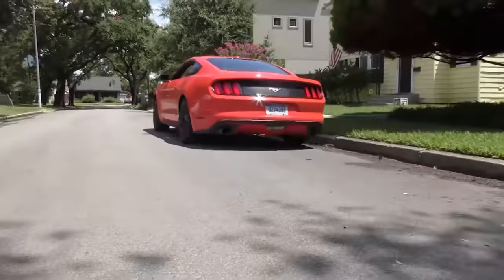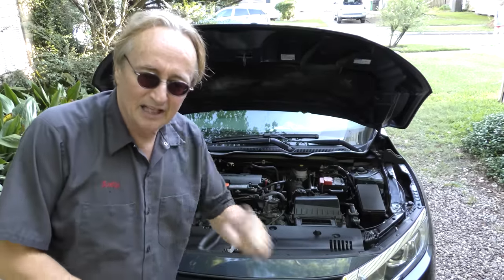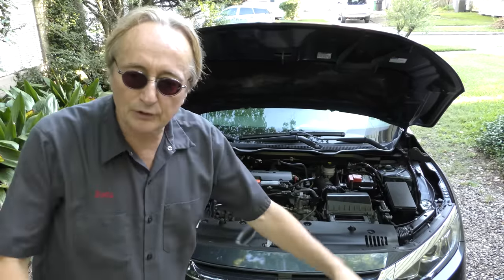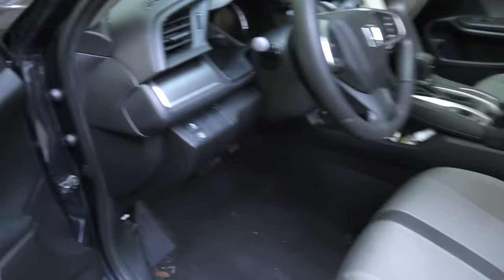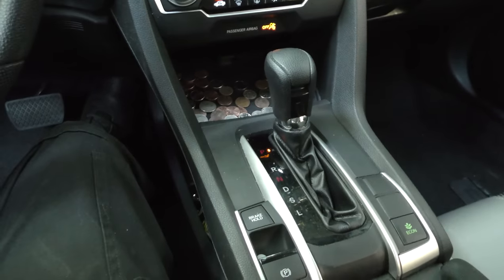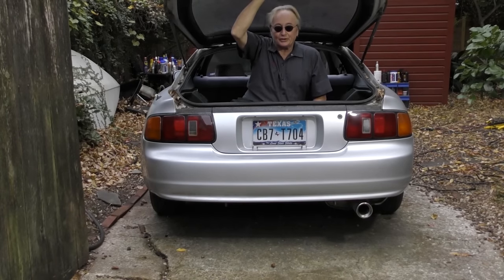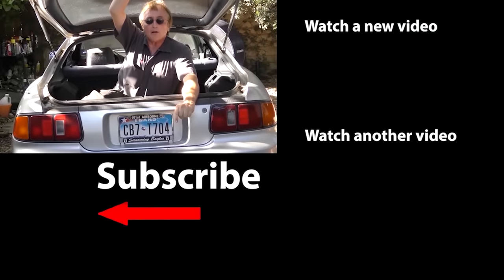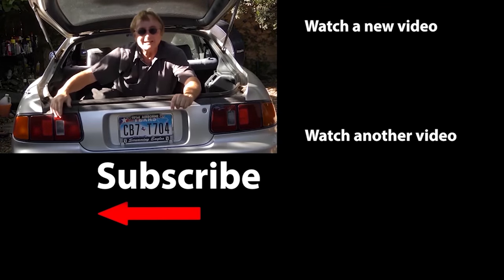The Only New Honda You Should Buy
Honda civic review. The Only New Honda I’d Buy, DIY and new car review with auto mechanic Scotty Kilmer. Buying a Honda. Is the Honda worth it? Buying a new Honda. Buying a used Honda. Should I buy a Honda? Are Hondas reliable? The truth about new Honda cars. Car advice. DIY car repair with Scotty Kilmer, an auto mechanic for the last 52 years.

⬇️Scotty’s Top DIY Tools:
1. Bluetooth Scan Tool
2. Mid-Grade Scan Tool
3. My Fancy (Originally $5,000) Professional Scan Tool
4. Cheap Scan Tool
5. Basic Mechanic Tool Set
6. Professional Socket Set
7. Ratcheting Wrench Set
8. No Charging Required Car Jump Starter
9. Battery Pack Car Jump Starter

⬇️ Things used in this video:
1. Common Sense
2. 4k Camera
3. Camera Microphone
4. Camera Tripod
5. My computer for editing / uploading

►Here's our weekly video schedule:
Tuesday: Auto repair video
Wednesday: Viewers car mod show off
Thursday: Viewer Car Question Video AND Live Car Q&A
Friday: Auto repair video
Saturday: Second Live Car Q&A
Sunday: Viewers car show off